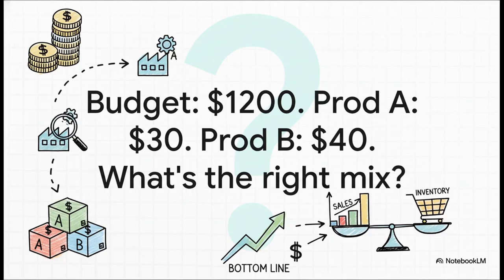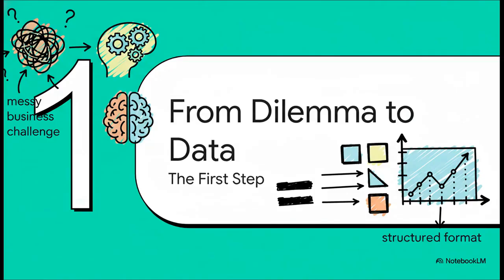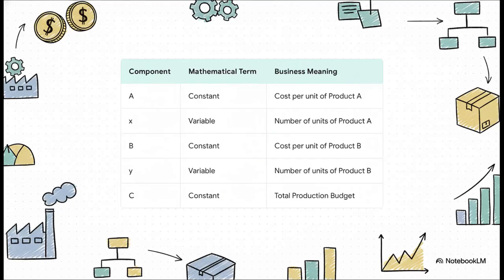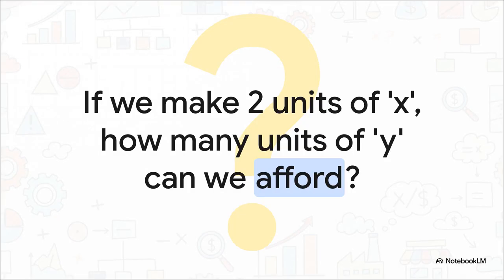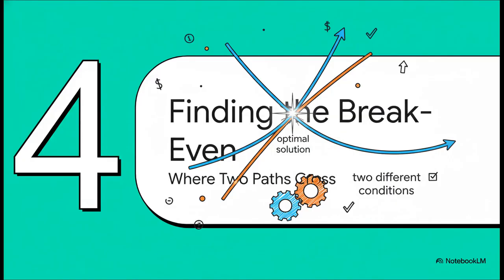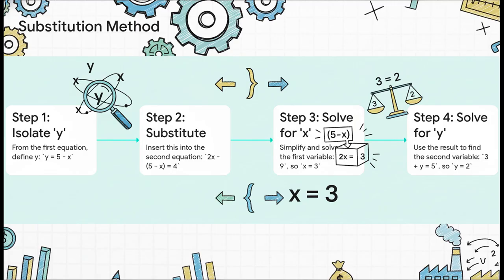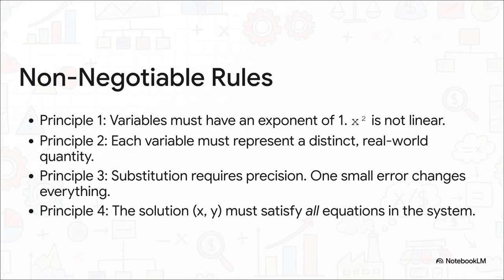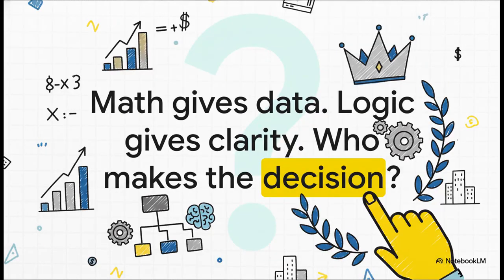Business Mathematics Week 1 Part 1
This text introduces linear equations, which are mathematical expressions defined by having variables with a maximum power of one. These formulas are characterized by their straight-line representation on a graph and their standard algebraic structure. To determine the unknown values within these systems, the source outlines two primary strategies: substitution and elimination. Companies often use these calculations to project total costs or manage resource allocation effectively. Overall, the material provides a foundational look at how linear algebra operates in both academic and real-world contexts.